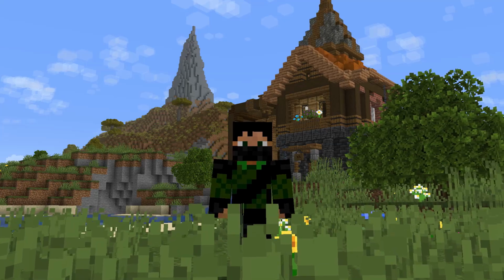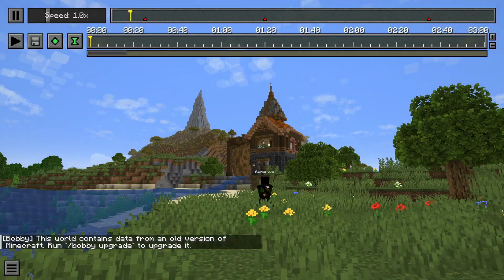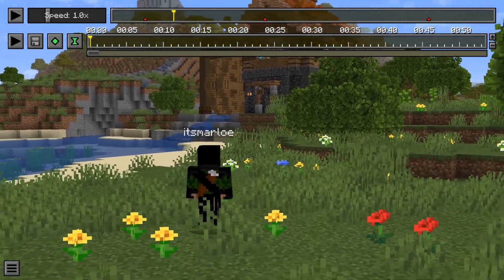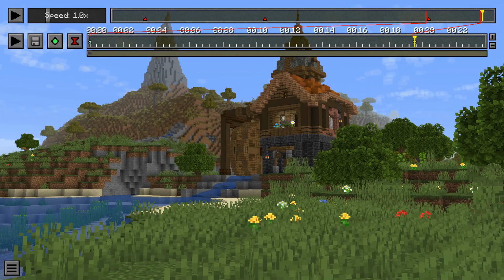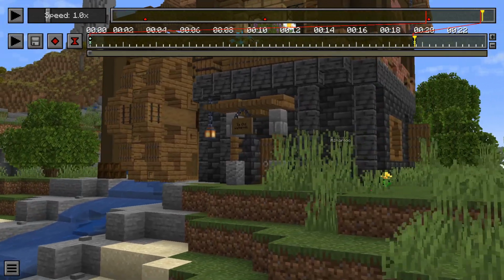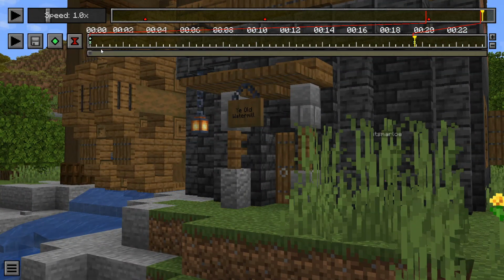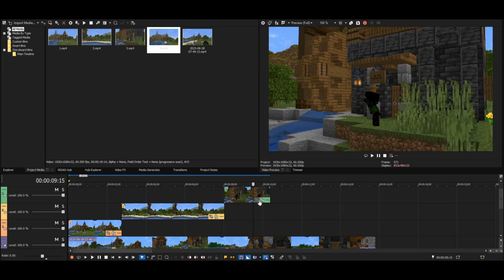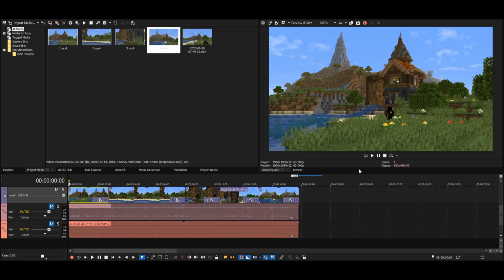How I Film My Minecraft Videos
I often get questions about how I get those third person perspective shots in my videos so I thought I would explain my process!

Main Channel: @ItsMarloe